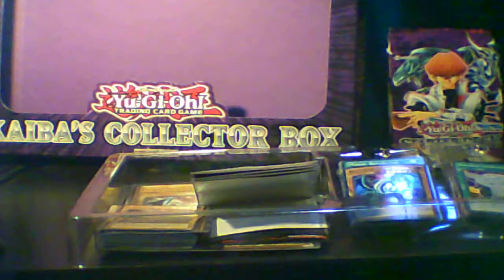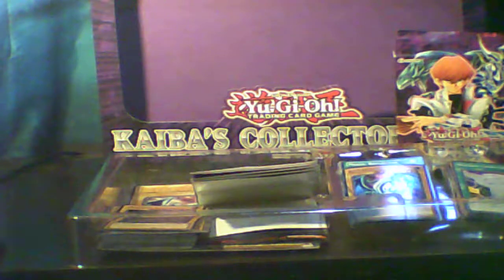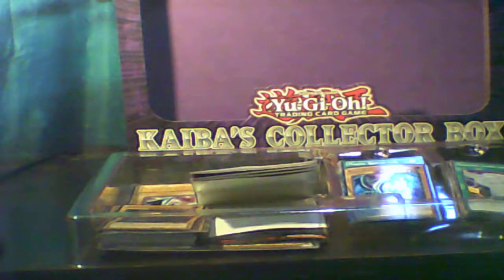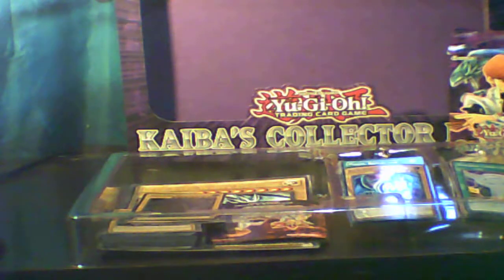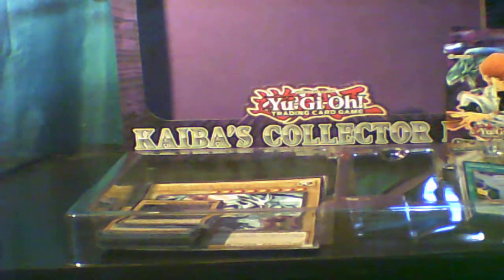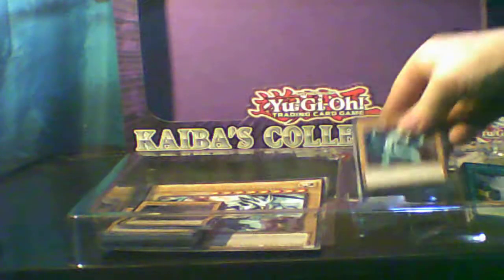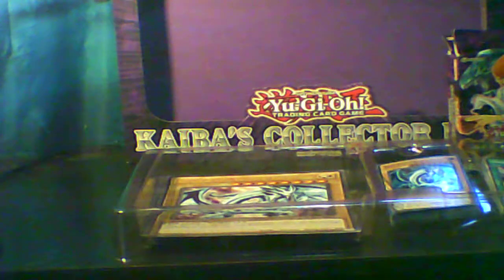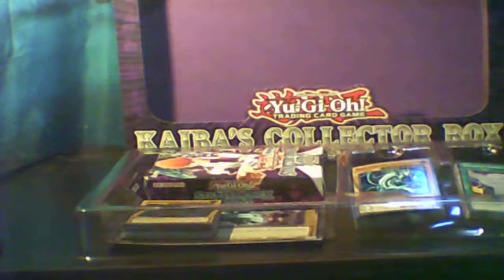Kaiba Collection Box Opening